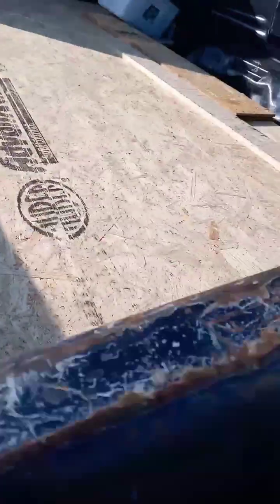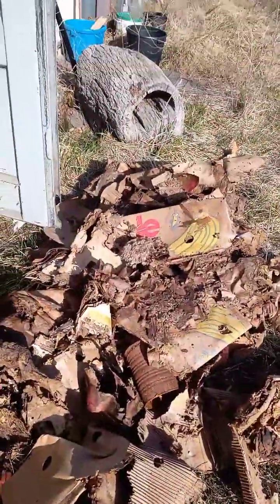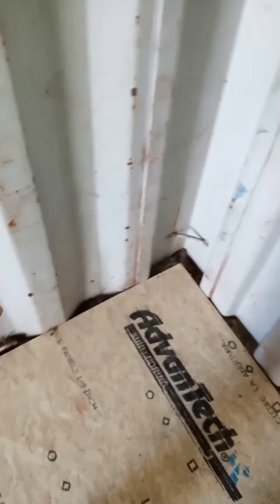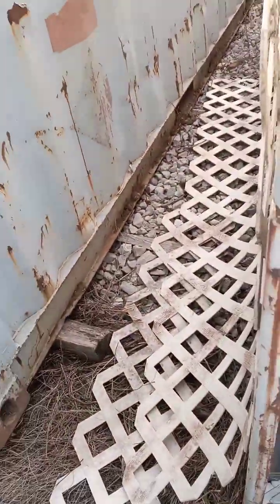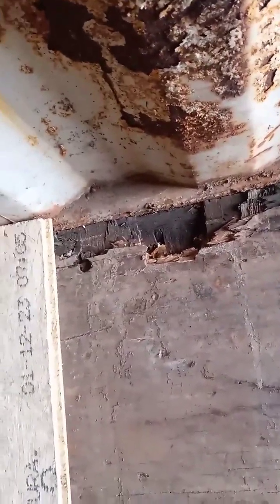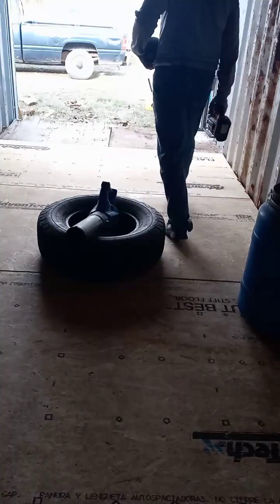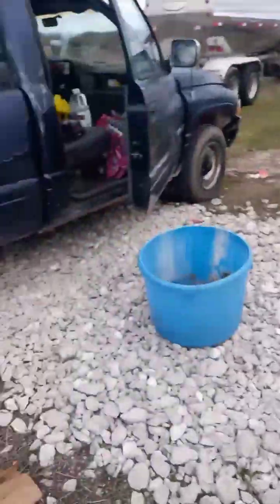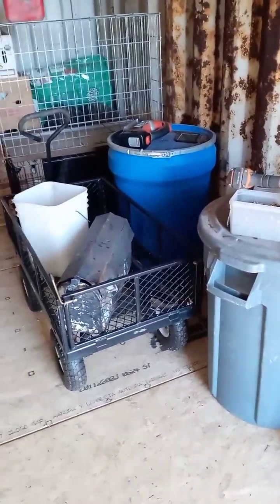Reflooring Overseas Storage Container 🏗️ 2023-03-18 x6speed